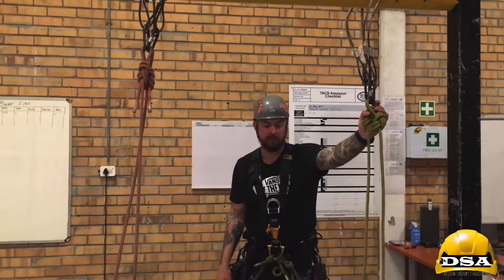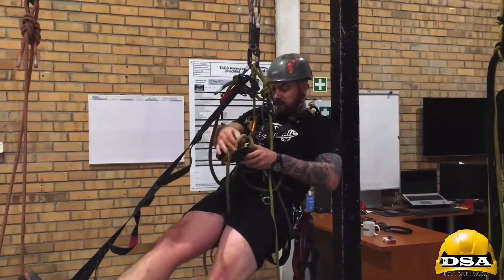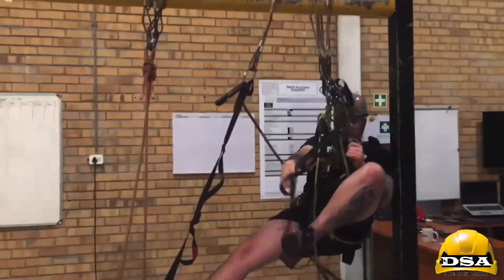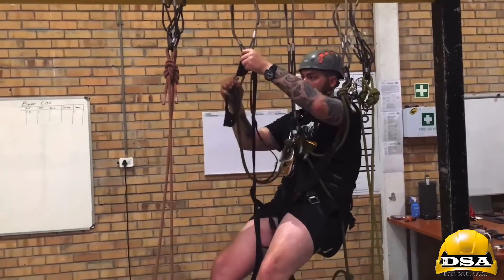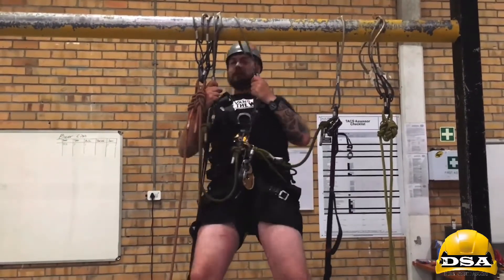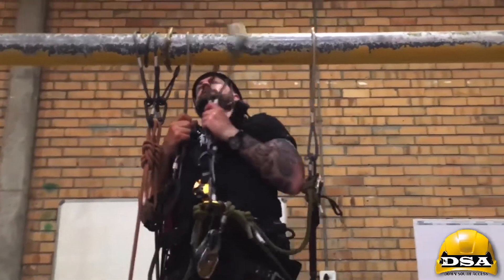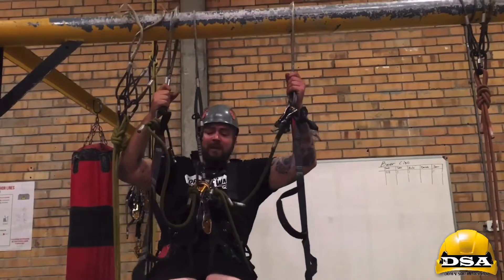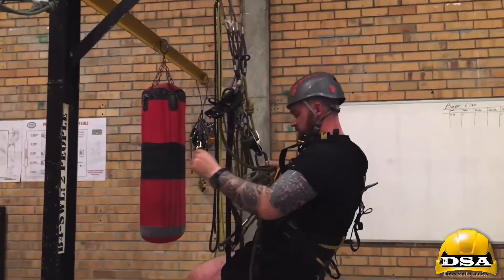IRATA LEVEL 1 TRAINING: Aiding On Moveable Anchors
In this video, we demonstrate how to perform the level 1 IRATA Rope Access maneuver known as  "AIDING ON MOVEABLE ANCHORS".

This follows the IRATA Training syllabus.

Follow us more training videos on IRATA Rope Access Training for all levels

Presented by Down South Access.